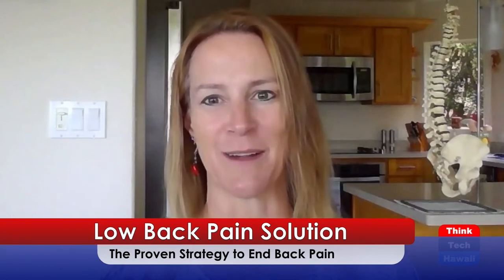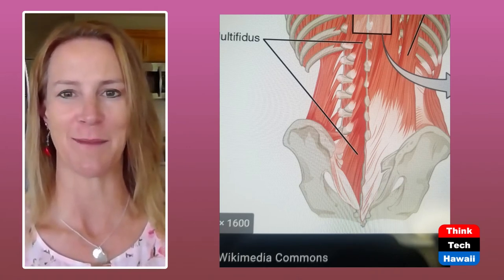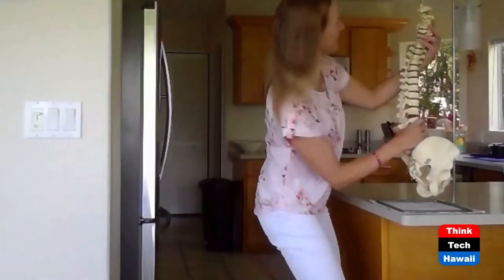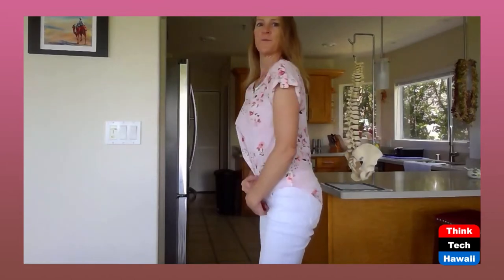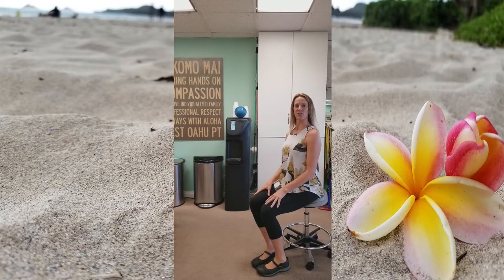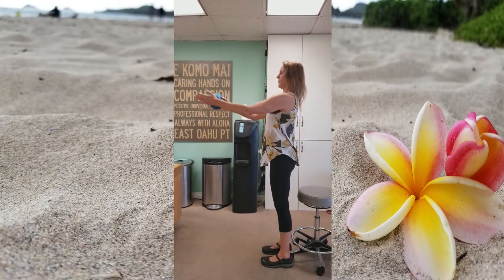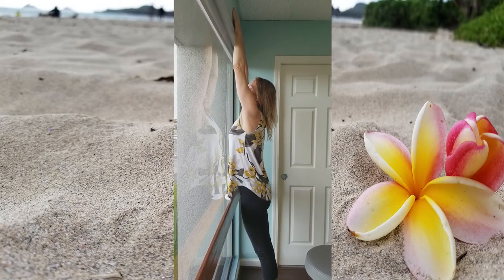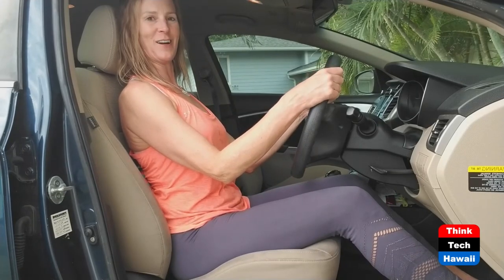Low Back Pain Solution (Movement Matters)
The Proven Strategy to End Back Pain.  The host for this episode is Christine Lynders.  For the article featured in the show:

What if you could know one thing to get rid of your low back pain forever? Would you want to learn it? If back pain is stopping you from enjoying life to the fullest, you would. Have you read other books or had medical treatments and still suffer back pain? What if you could miraculously do one new thing and have your back pain vanish? This show delivers the answer you’ve been searching for. In today's episode, you learn the evidence-based secret to properly activate the deep core so that you can be free from low back pain for good.